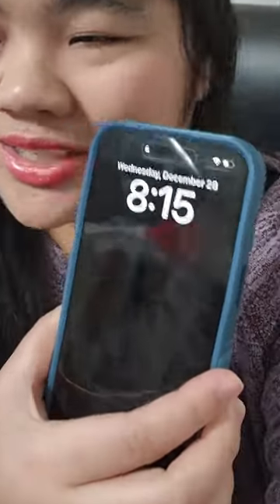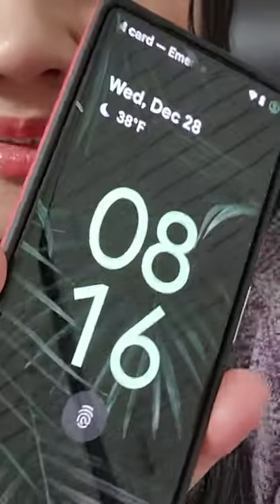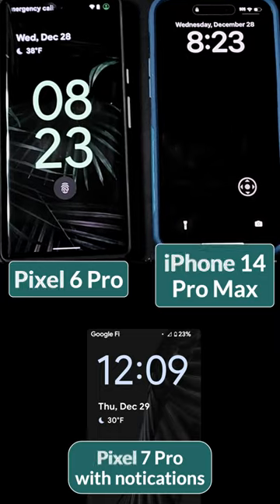iPhone versus Pixel | Lock Screen Clock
I love how large the lock screen clock on the Pixel is! It's great for low vision and it's still bigger even when there are notifications on the screen.